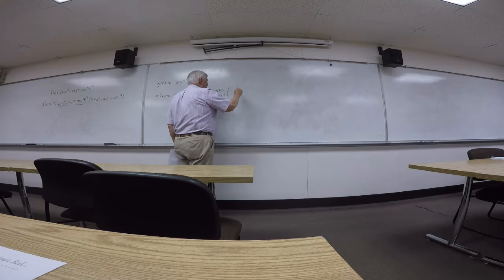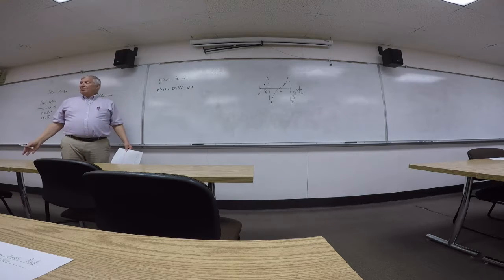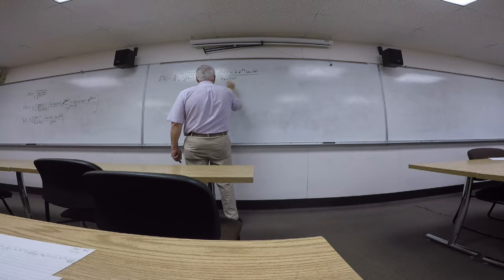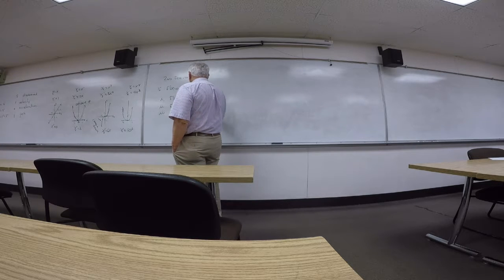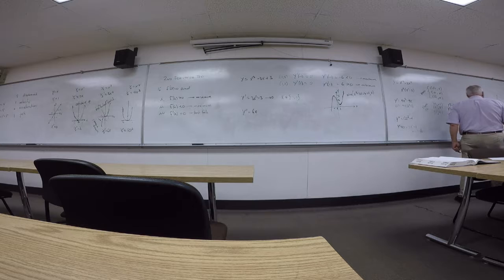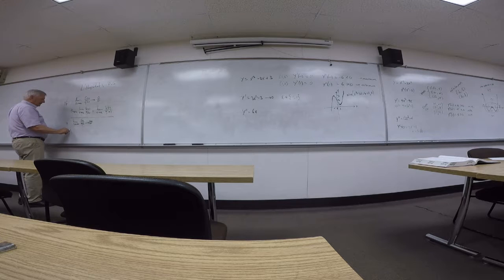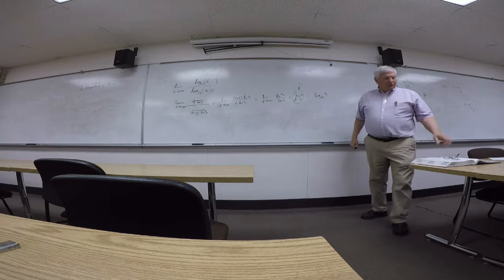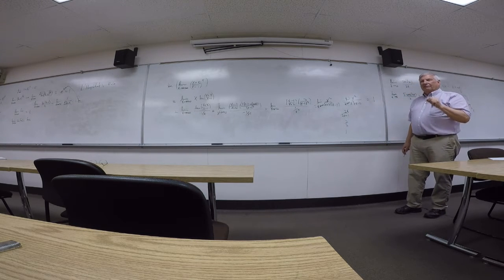Lecture-Calc 1 Sec. 4.4 & 4.5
Lecture from Thomas' Calculus Early Transcendentals over:

Sec. 4.4= Concavity and Curve Sketching

Sec. 4.5=Indeterminate forms and L'Hopital's Rule

Recorded with GoPro Hero 5 Black